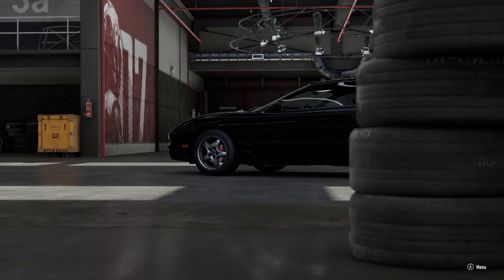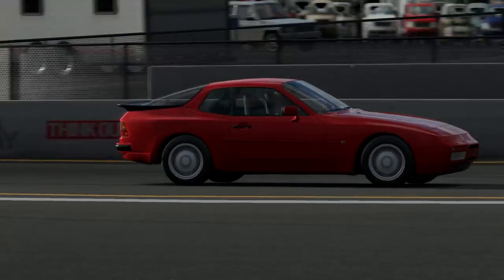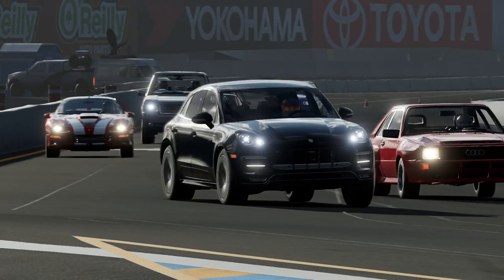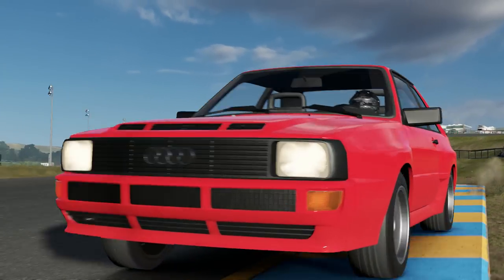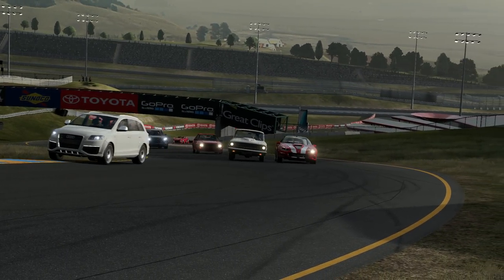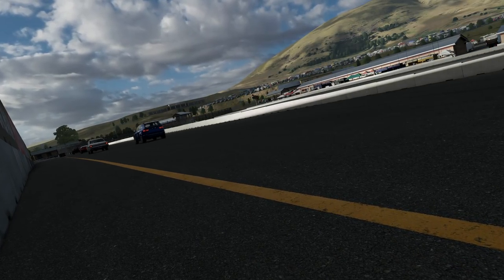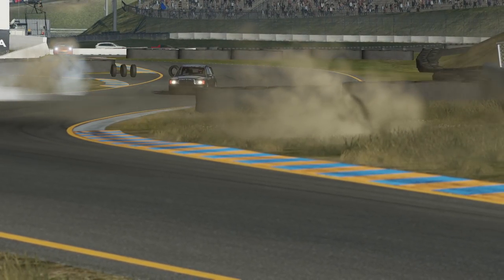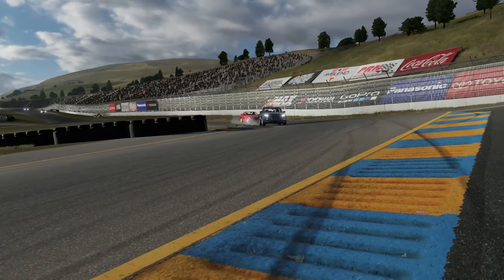Forza Motorsport 7 Challenge - C Class Luck Dip Race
We are randomly assigned cars to go racing with in C class, but with the faster cars starting with a time delay can they get through the field fast enough ?